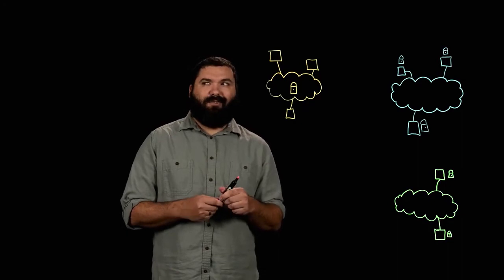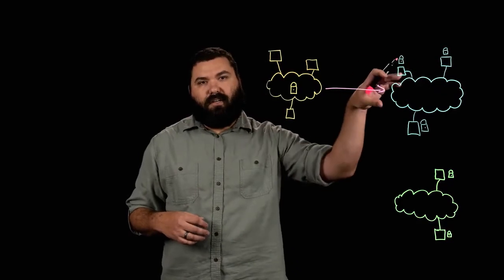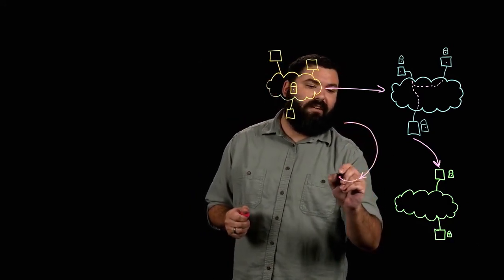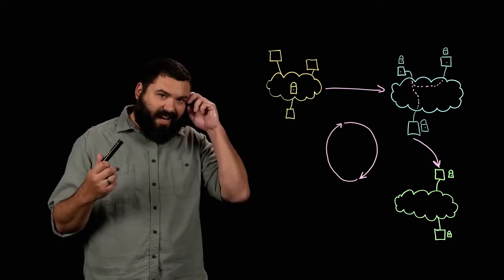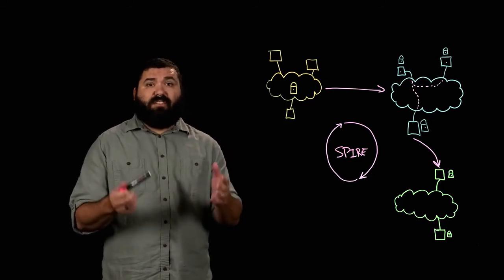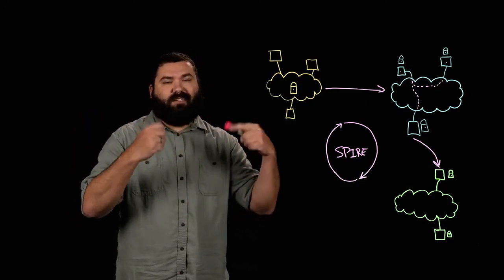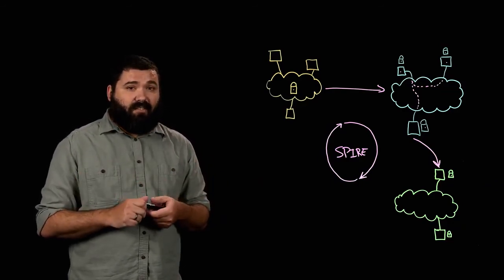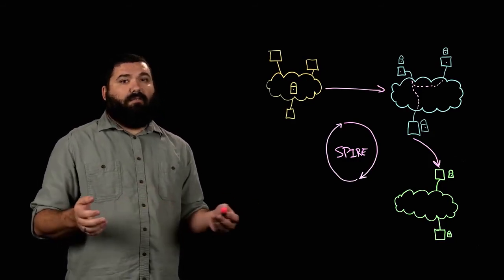Service Authentication for Zero Trust Model with SPIRE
In this video Evan Gilman, co-author O'Reilly's book "Zero Trust Networks", talks about the importance of service authentication in zero trust networks and how SPIRE can help you with that.